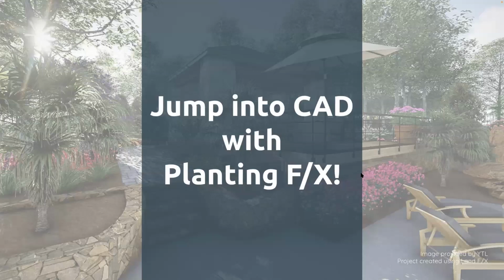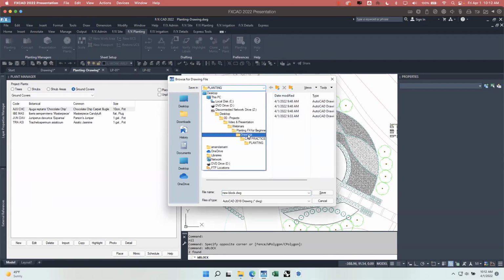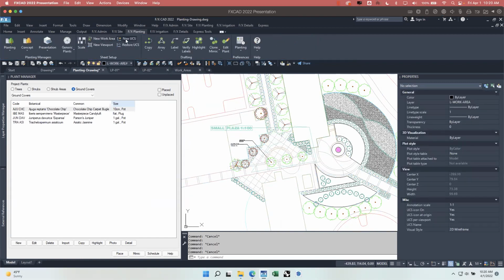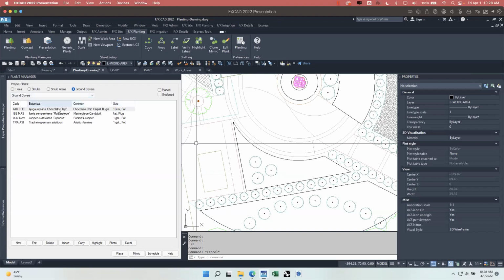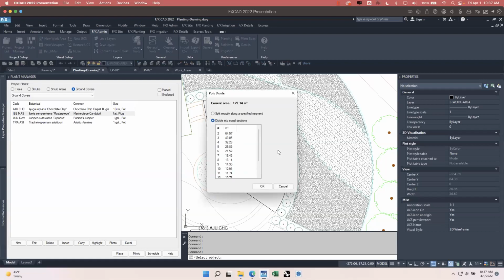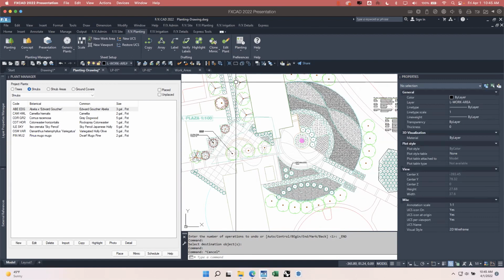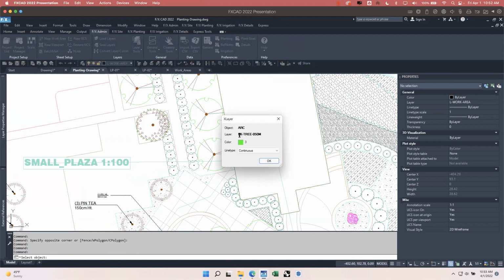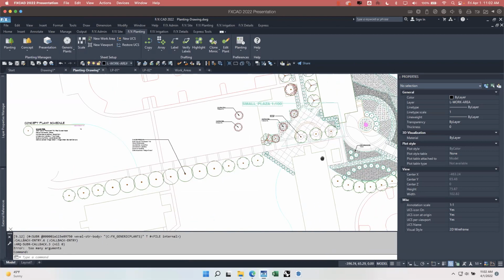Planting for Beginners Part 2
We'll continue on from the initial questions and techniques addressed in our Planting F/X for Beginners webinar. In this second installment, we'll dive right into some of the tools you need to know about for the best experience and fastest workflow when starting with Land F/X planting plans.
0:00: Intro/TOC
3:50: Sheet Setup for Planting Sheets
5:08: New Work Area
19:06: New UCS
27:11: Drafting Tools
28:01: Exclude Shrubs from Groundcover, P-Hatch, Multiple, PolyDivide
39:28: Match Plant (Clone Plant), Paint Mode
42:34: Edit Plant Mid-Design
43:53: Mimic (Match Properties), XCOPY, XCORO
47:09: Highlight Plant
49:19: Group Label
49:51: Photo Label
51:24: ACAD Layer Controls (Freeze/Thaw/Color)
56:50: Concept and Generic Plant Workflows